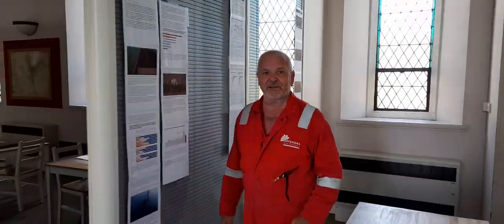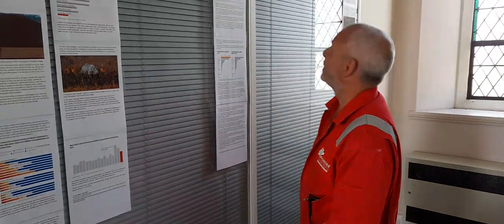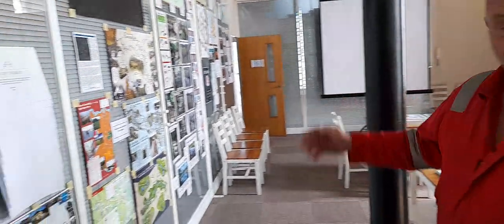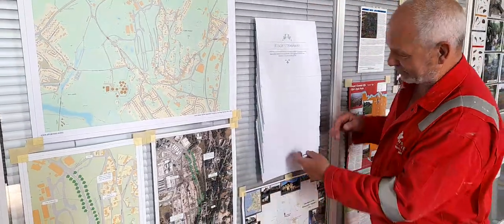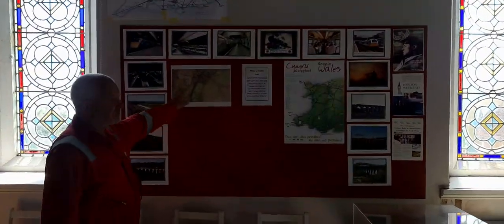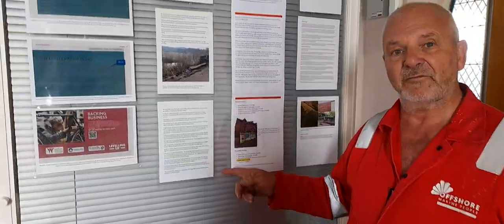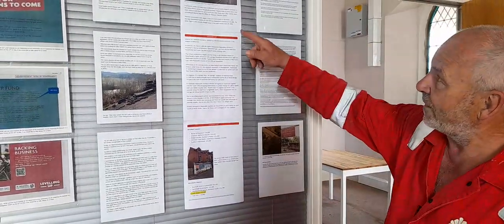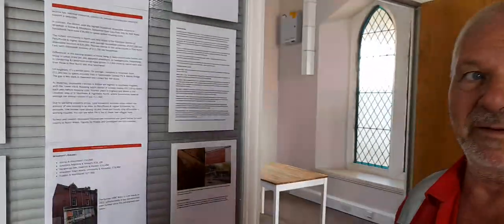The world first leading climate crisis mitigation centre part2